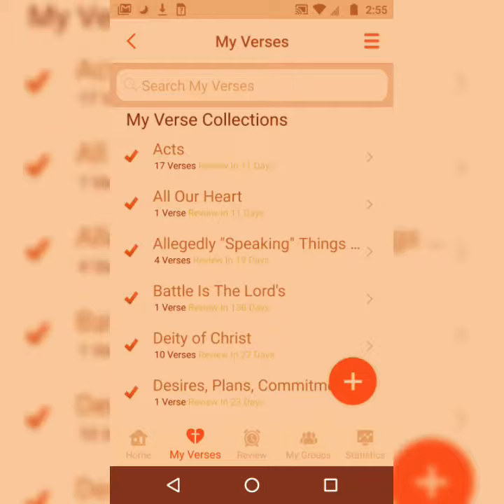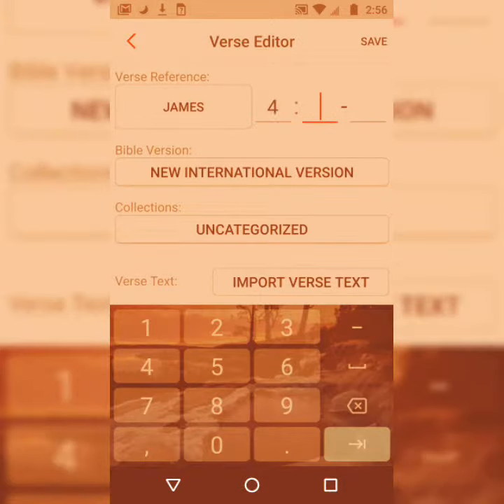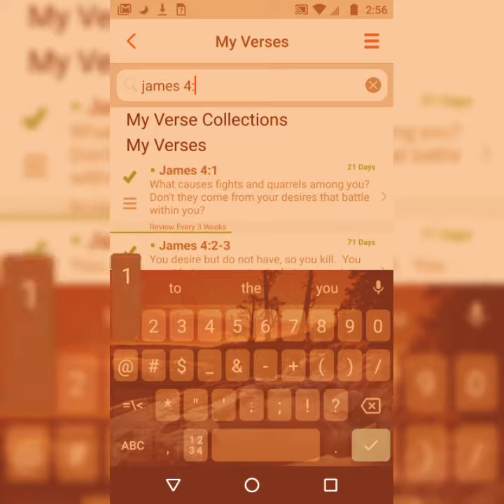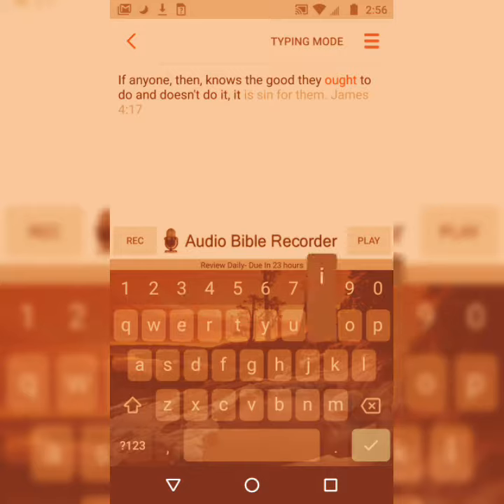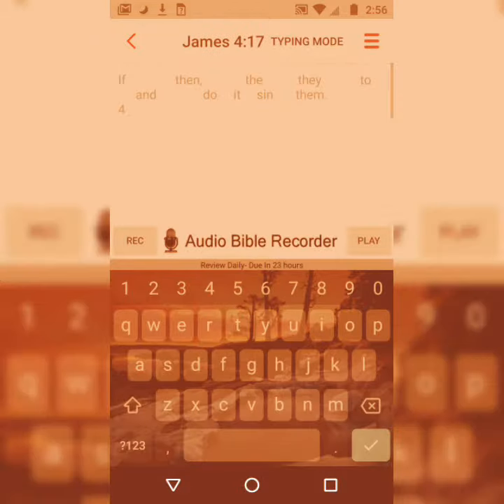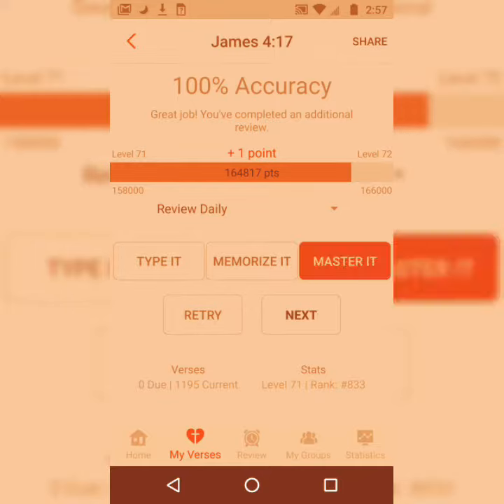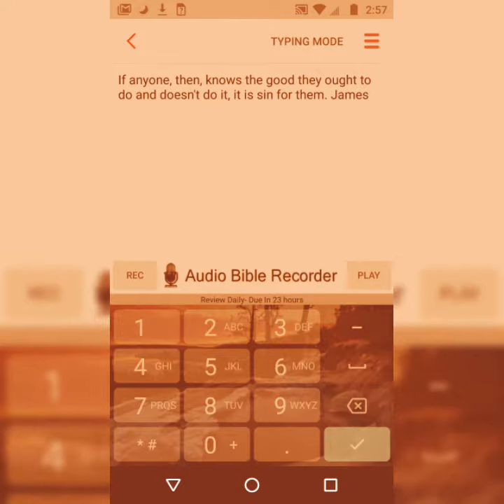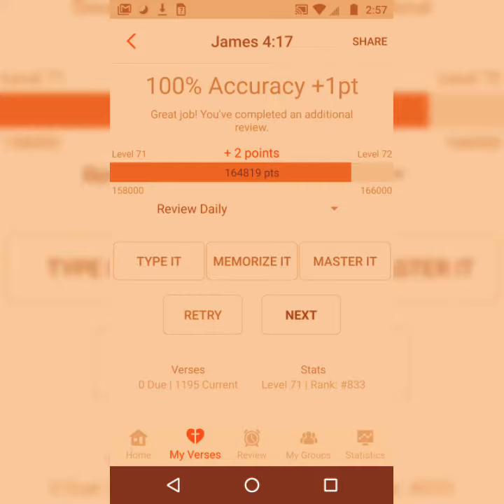James 4:17 Memorization Tutorial (Video)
Memorize James 4:17 in less than five minutes after watching a brief video tutorial.

For more context and commentary concerning the meaning of this verse, please

[From 5.20.18]